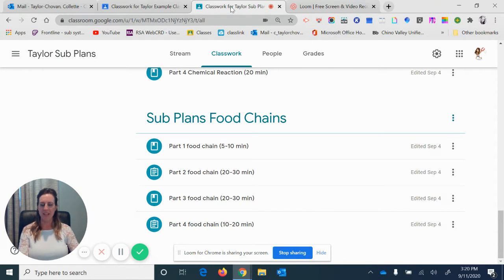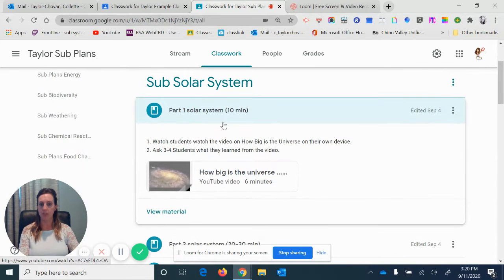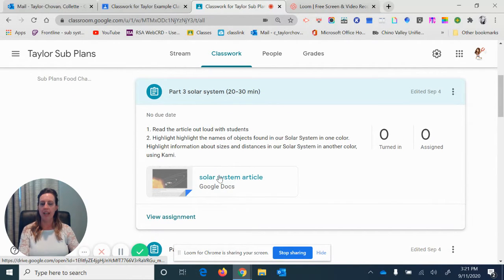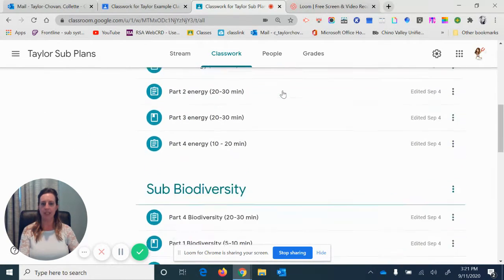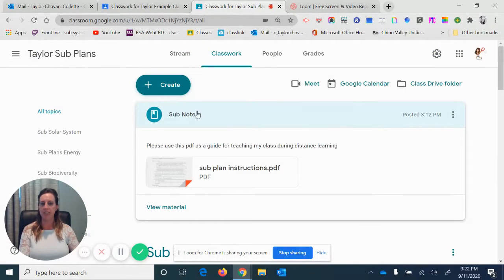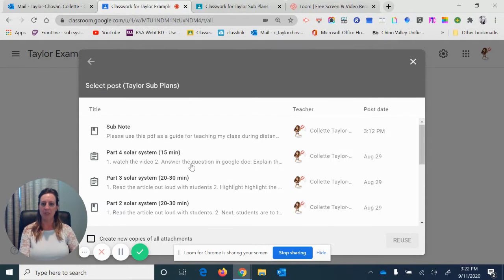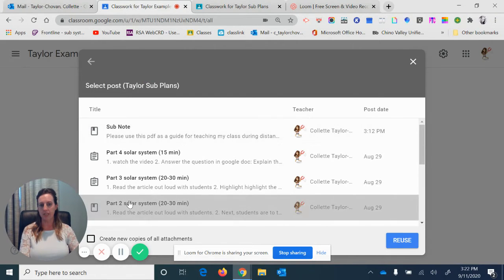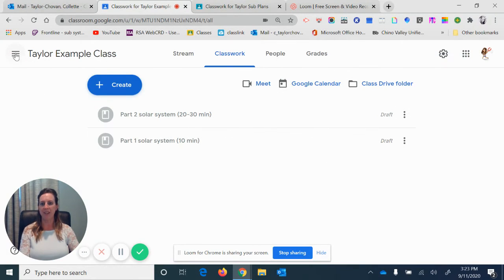Team 21 present: Sub Plans for Distance Learning Using Google Classroom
Here's a quick way to prepare for a sub day in advance using google classroom. I recommend you create a separate classroom just for your sub plans, and I'll show you how to "re-use" the assignment for those days you need a sub. Remember to use platforms your students already know how to use to make it easier on them and the sub. You could also use loom.com to pre-record your instructions and save it in google classroom, so all the students have to do is press play!